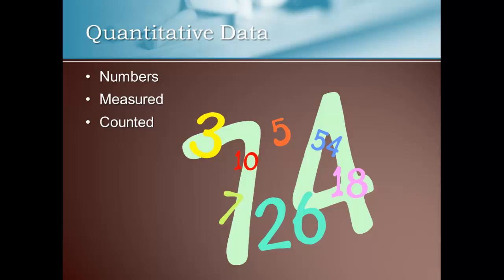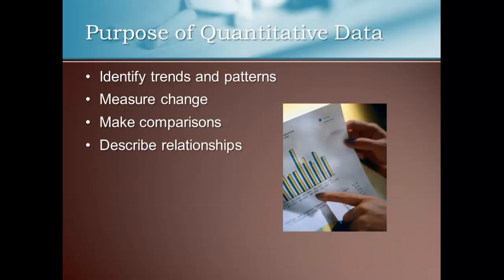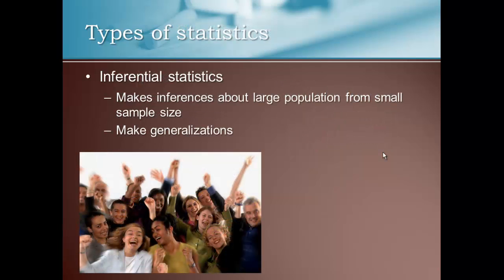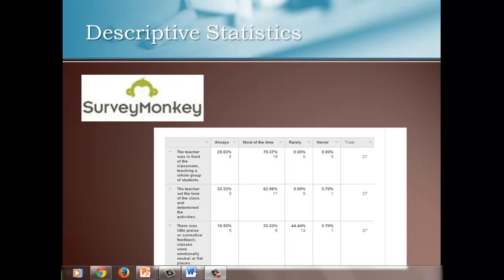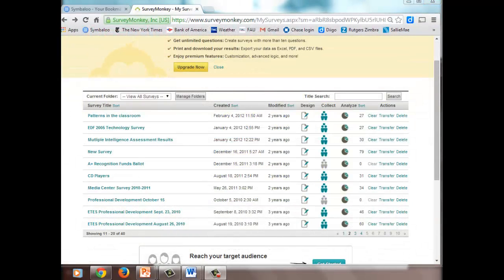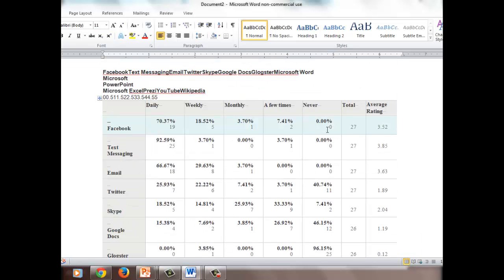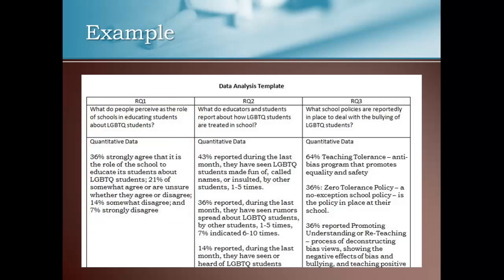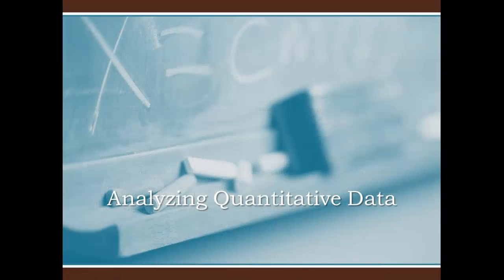EDG6224 Quantitative Data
How to analyze the quantitative data from your survey.